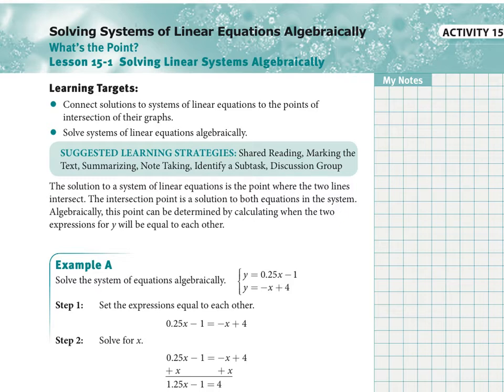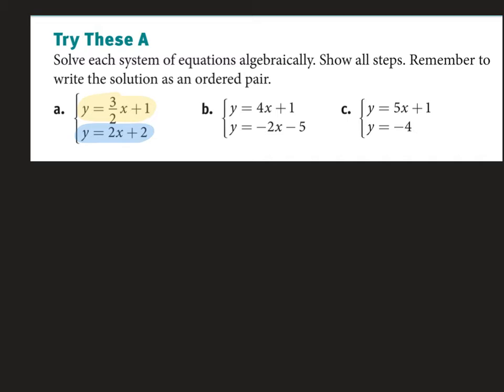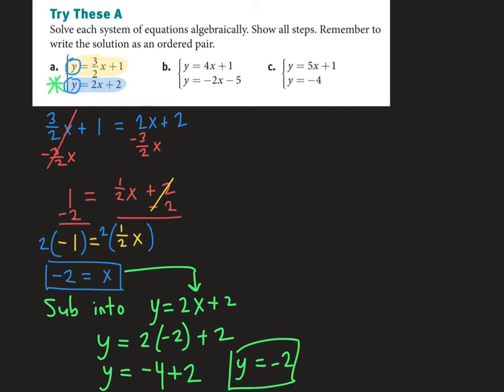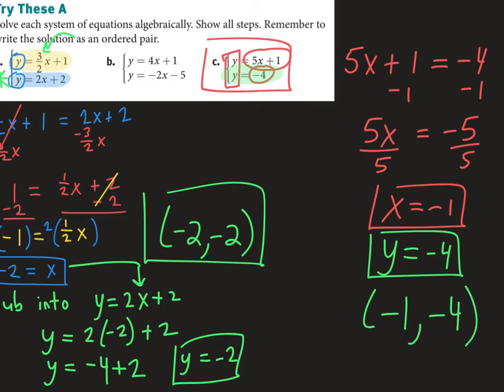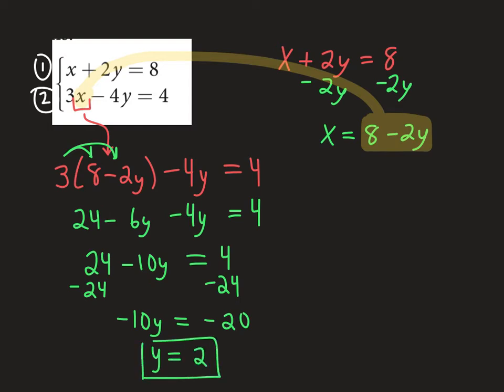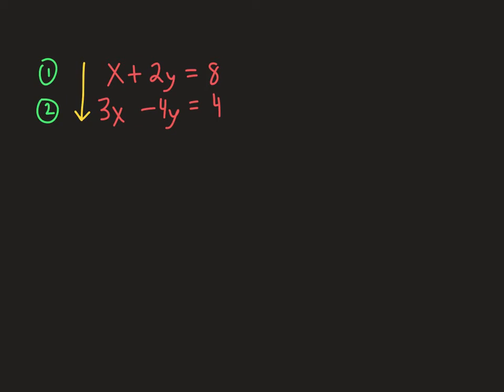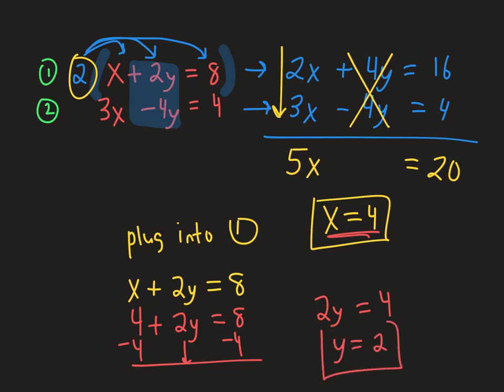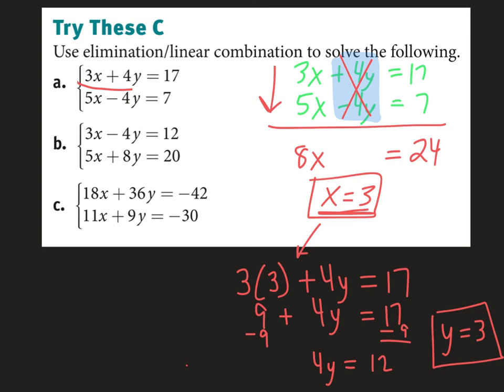Solving Systems of Equations Algebraically